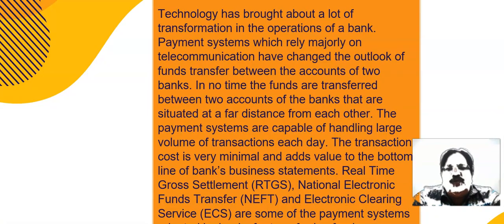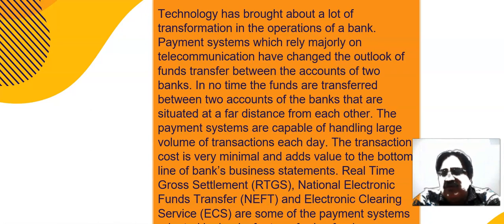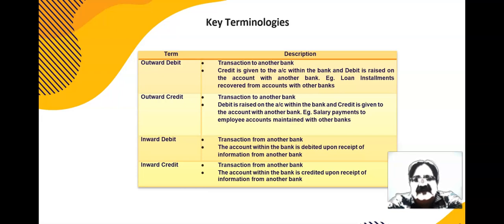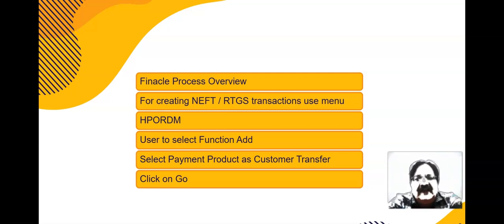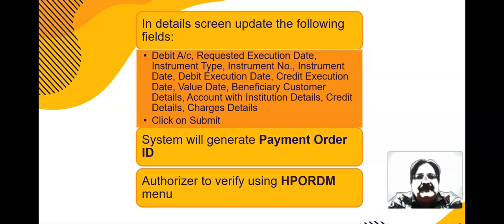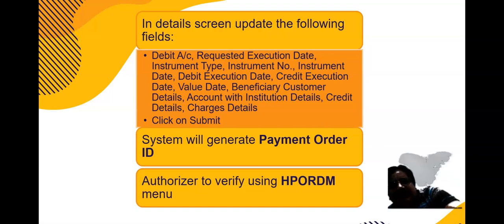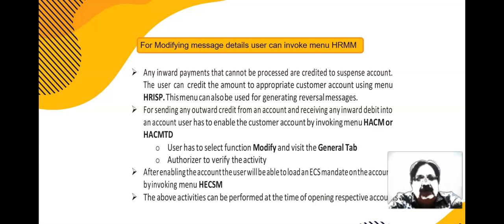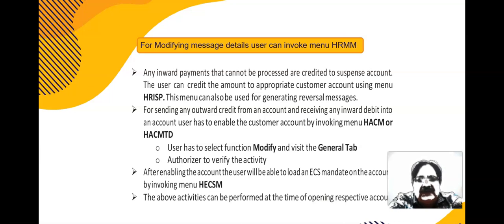RTGS NEFT HPORDM